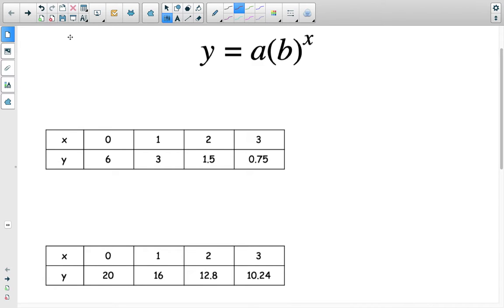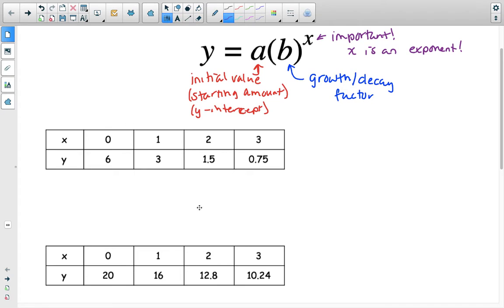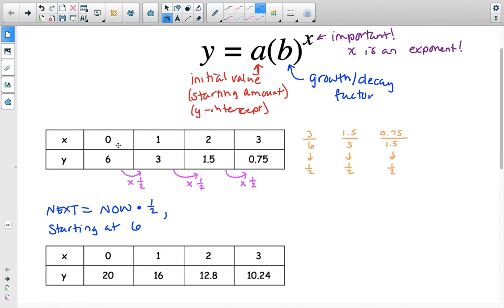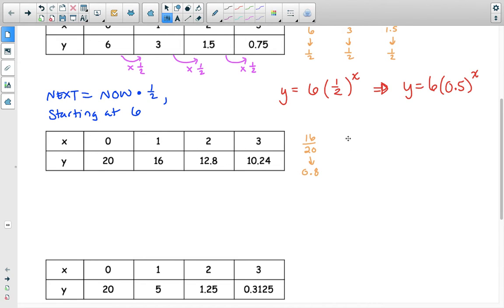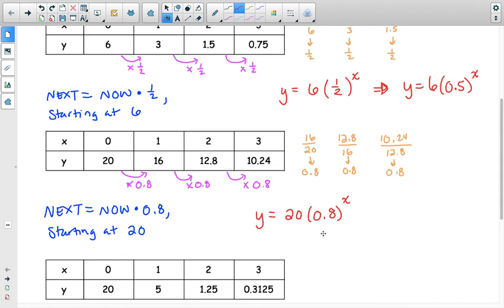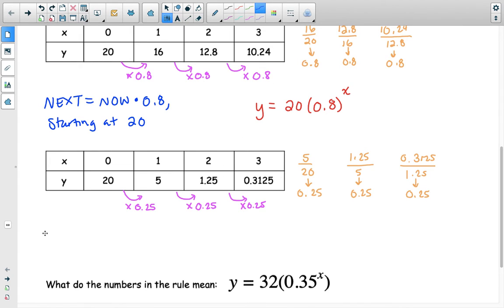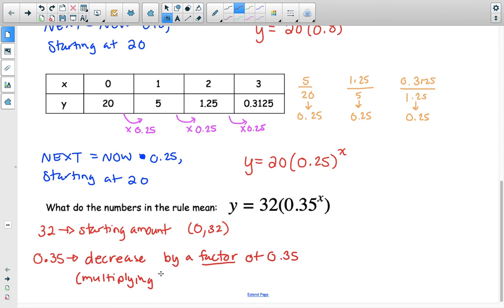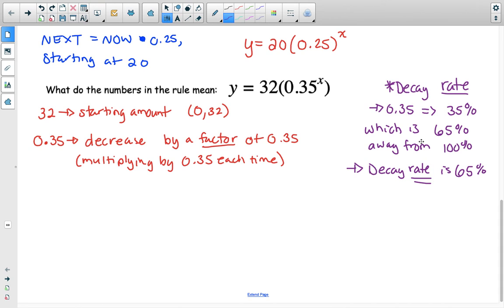m1 Exponential Decay 1